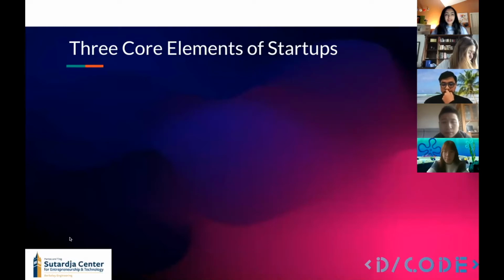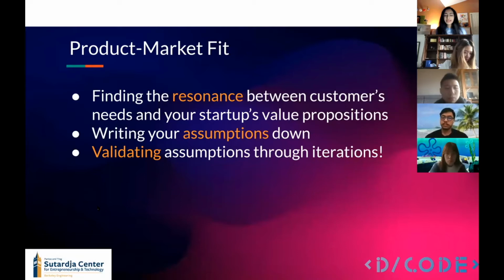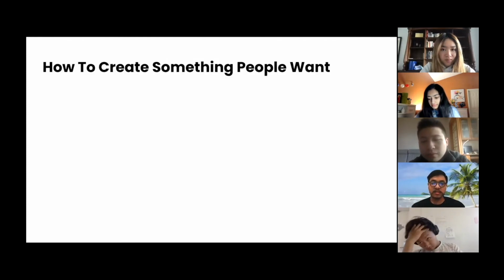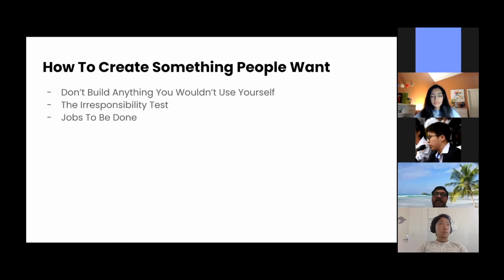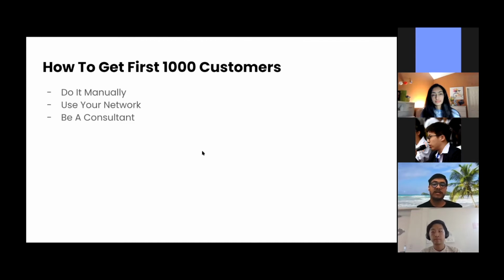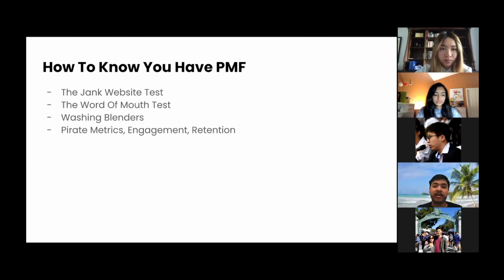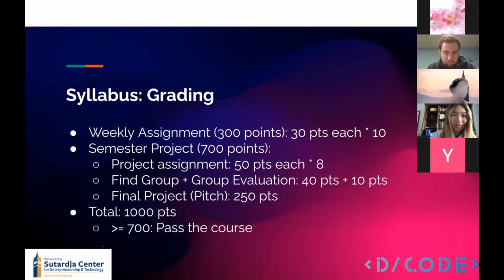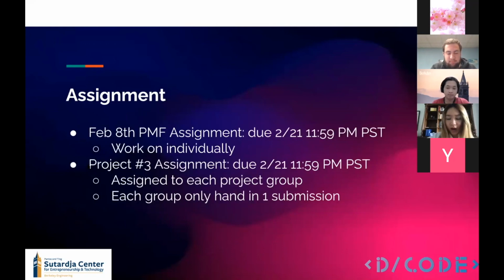Product Market Fit with CEO of Snackpass | UC Berkeley's Silicon Valley Startup Success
Topic: Product Market Fit
Date: February 8, 2021

Presenter: Siri Phaneendra

"Silicon Valley Startup Success" is a 2-unit entrepreneurship course that is certified by UC Berkeley's Sutardja Center for Entrepreneurship and Technology.

Speaker Bio
Kevin Tan is the founder and CEO of Snackpass. He is recognized as Forbes 30 under 30.